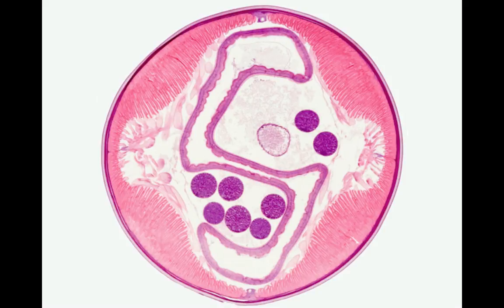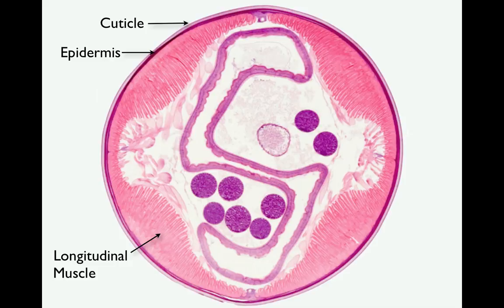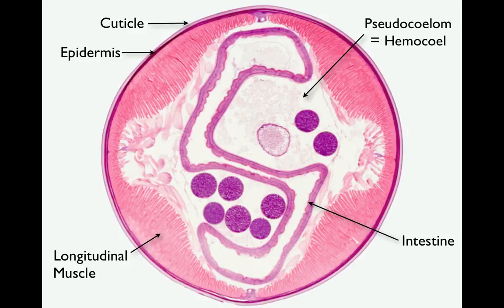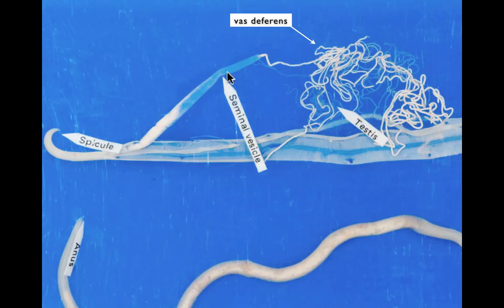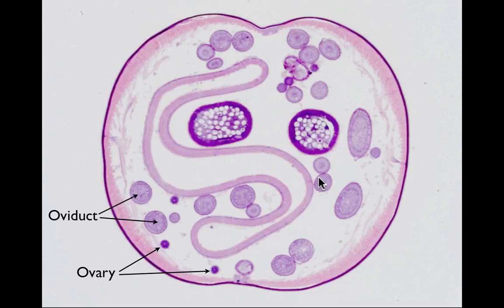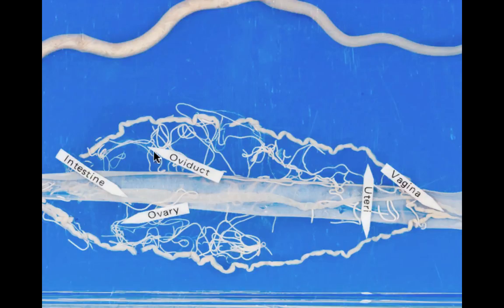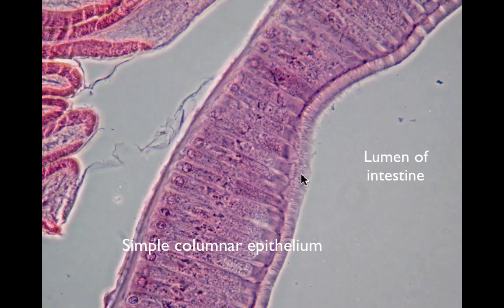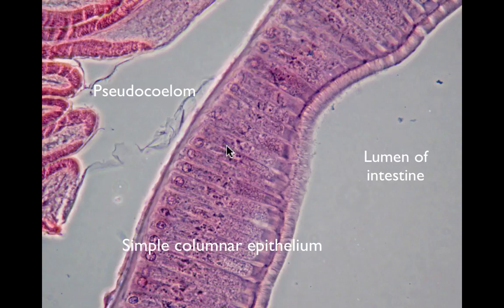Ascaris Internal Anatomy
Internal anatomy of Ascaris